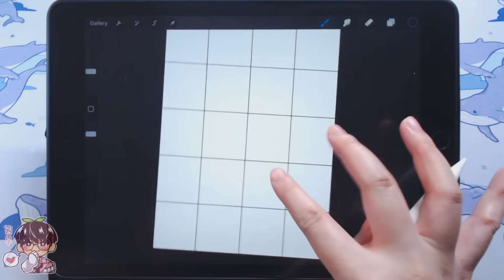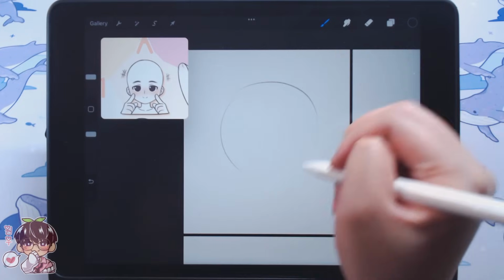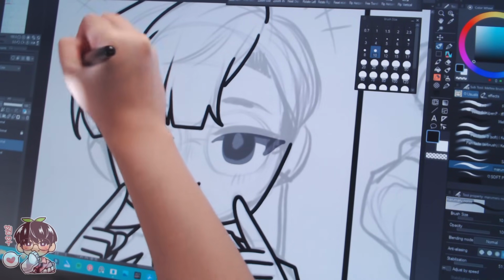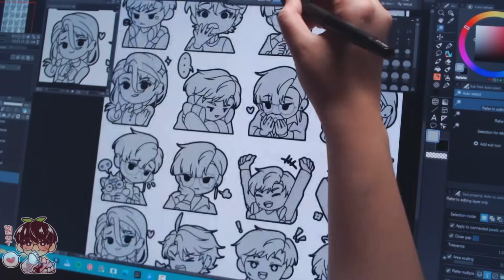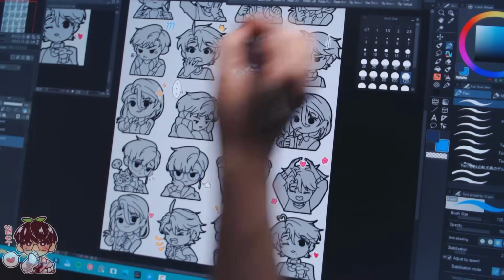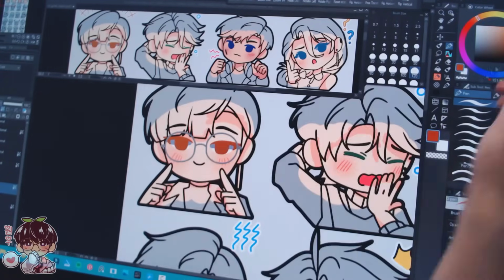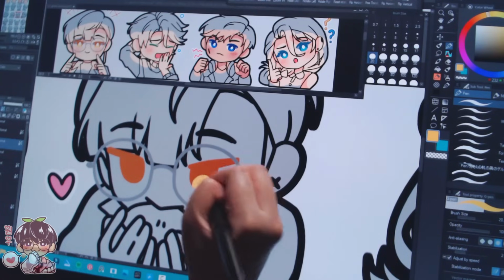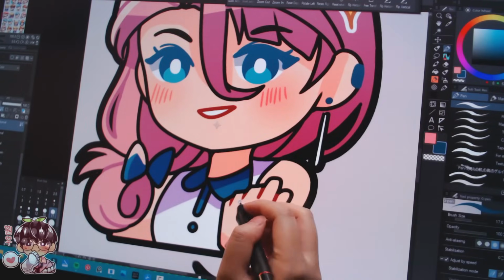Drawing Random Expressions for my OCs!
Hello hello!
I wanted to draw all my OCs before 2023 ends and you guys can come join me too! I am using this meme template!
I thought this one would be fun to do as it has some nice expressions for chibis! I am using a wheel to choose the OC to draw for each expression! I make a bit of a mistake but thats okay!
Bye~

🍀Materials:
-App/Program: Procreate & Clip Studio Paint